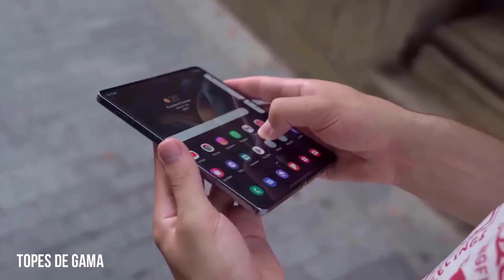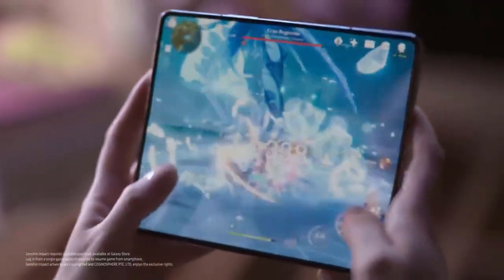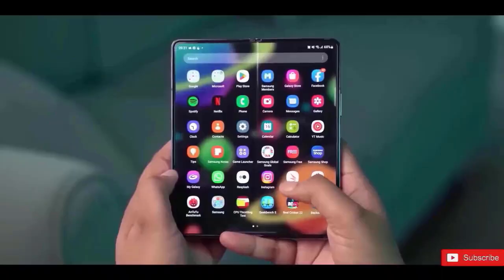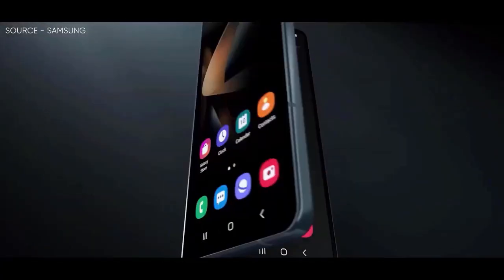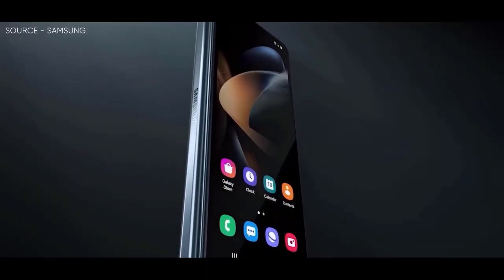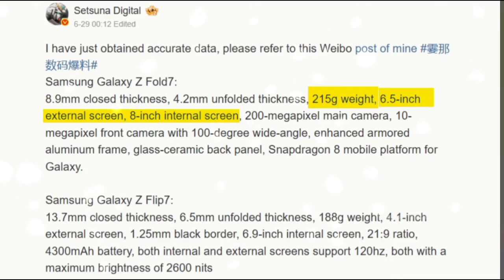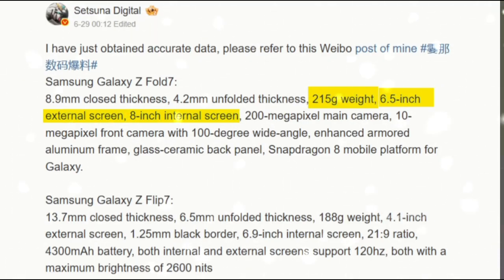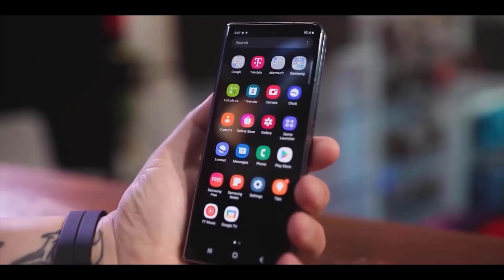Samsung Galaxy Z Fold 7 - YES, It's Official